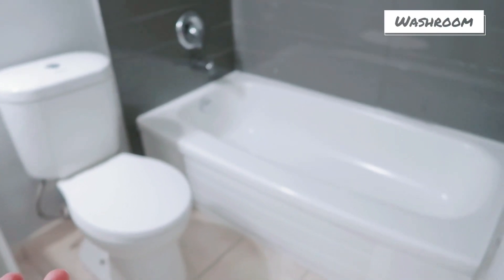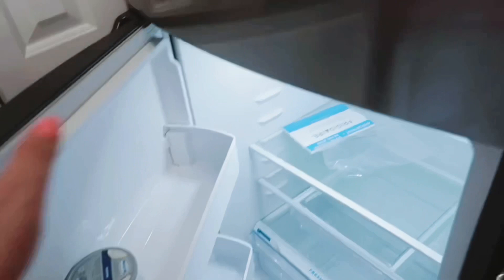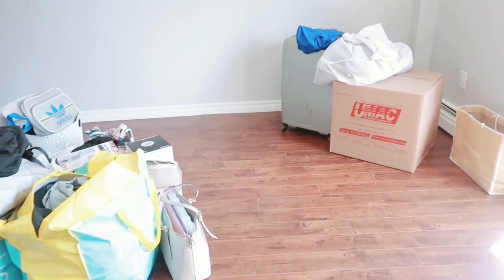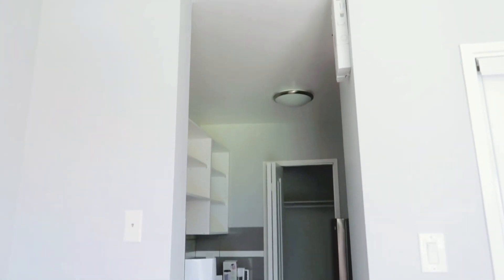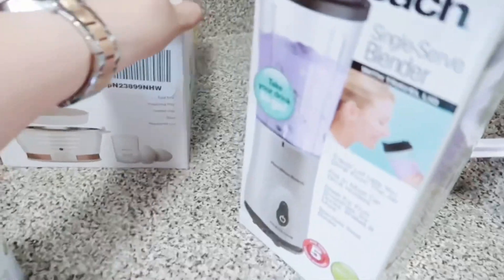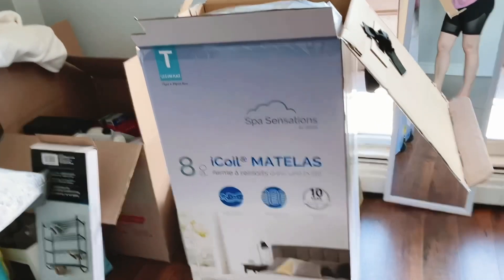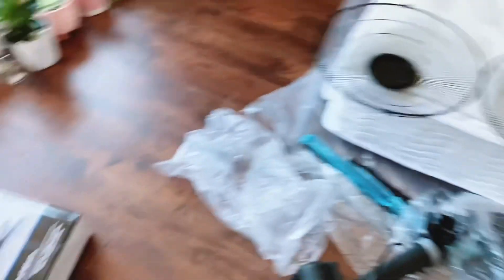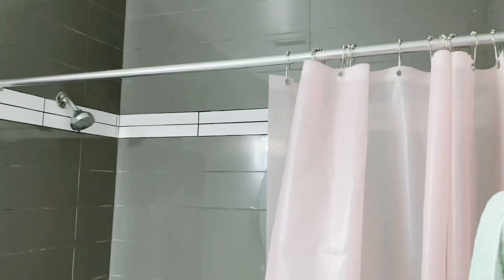VLOG: Empty Apartment Tour (Studio in London 🇨🇦)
Hi guys sorry for being on hiatus for 2 weeks. Life has been very busy... but finally here is another vlog for you guys! We’ve been here in the new apartment for a month now and so far we’ve been absolutely loving it. Can’t wait to share more vlogs with you guys! 🥰

PRODUCTS MENTIONED:
Tatcha dewy set sephora (US)
Tatcha dewy set sephora (CA)
Nellie's laundry soda

Shop using my Rewards Code: TRINAYES10

Get your first Hello Fresh for $40 off first box Kaye

💌Hi, my name is Trina, I am a Filipina currently residing in Canada. I am married and I love doing hauls and makeup, sometimes travel vlogs.

✨FAQ:
🎥: CANON G7X MARK II
Editor: IMOVIE
Nationality: Filipino
Skin type: Dry
Shade: Light (NC20-NC25)
Residing in Canada 🇨🇦